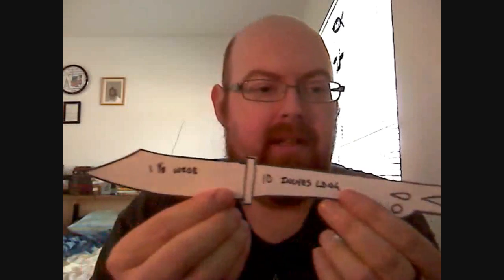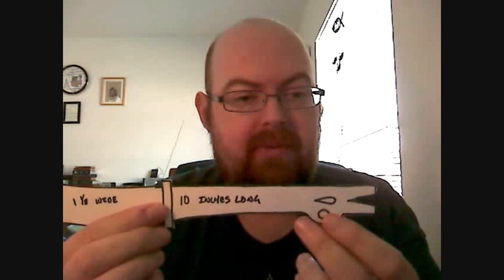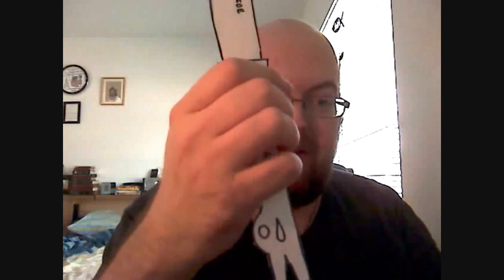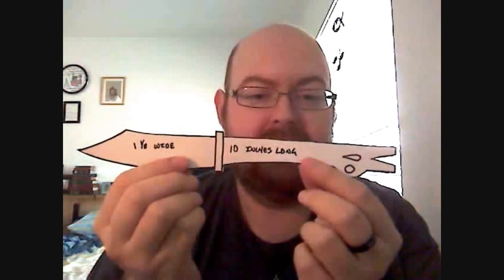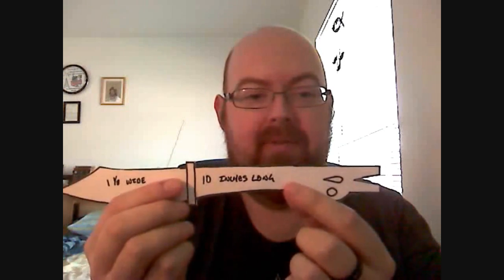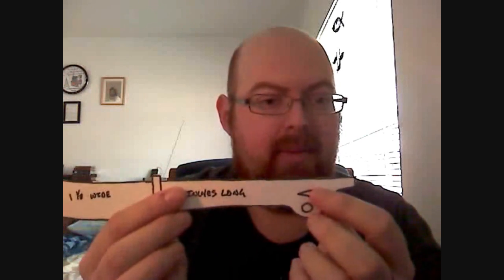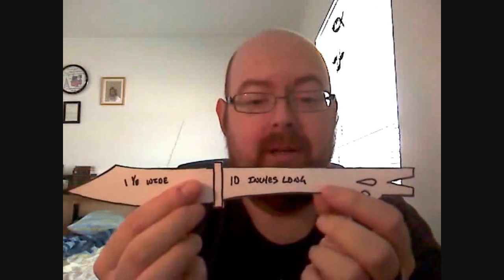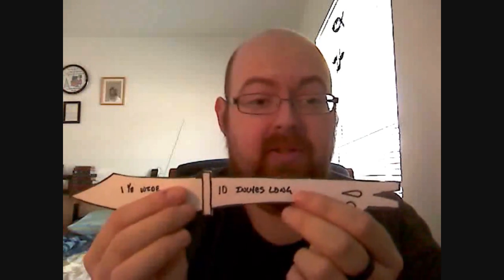Video Entry Into CitySurvivalist's 3000 Subs Contest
This is my entry into CitySurvivalist's contest!